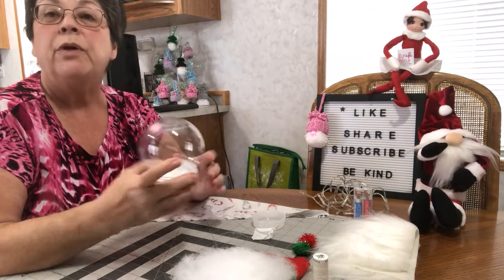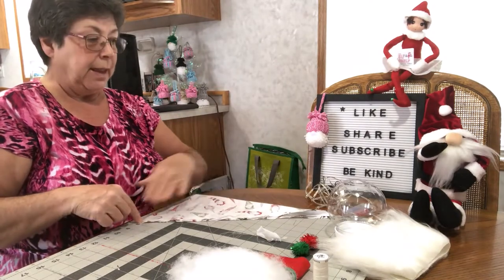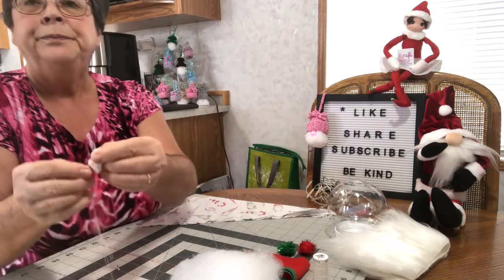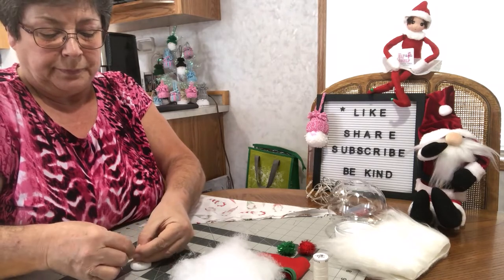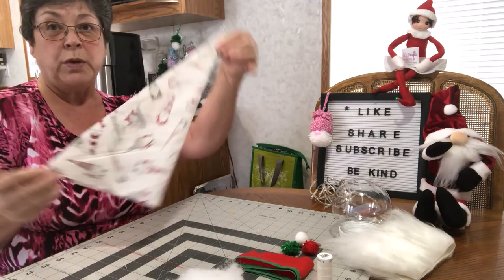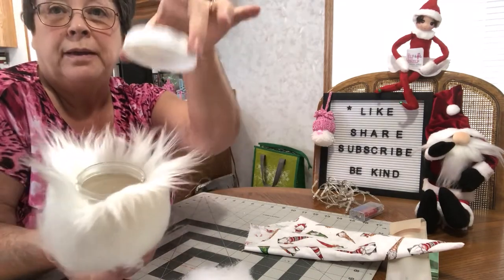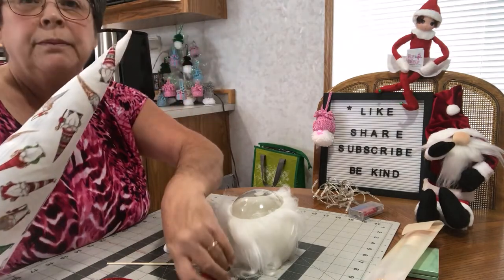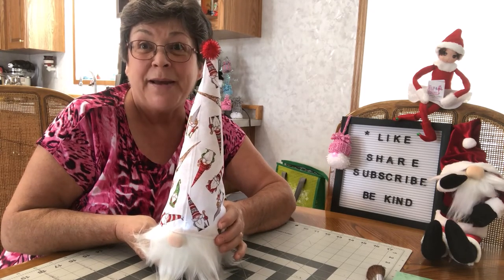Light Up Christmas Gnome | Christmas Craft Tutorial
This cute light-up Christmas gnome was made for less than $10. Most supplies were found at my local Dollar Store. This one takes a bit of time, but is certainly a cute addition to your Christmas decor!

Supplies for Light up Christmas Gnome (Under $10):
Water globe ornament (Dollar Tree)
Mini light from (Dollar Tree)
White fun fur
Material for hat
White material 2x2 for nose (or wooden ball)
Needle, thread, scissors
Glue gun or sewing machine
Pom Pom
Stuffing for nose and hat